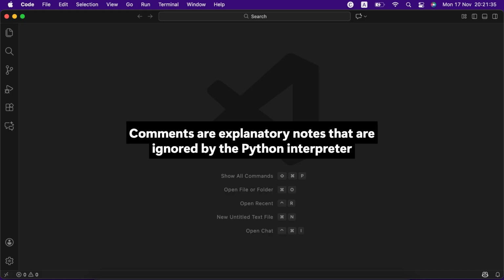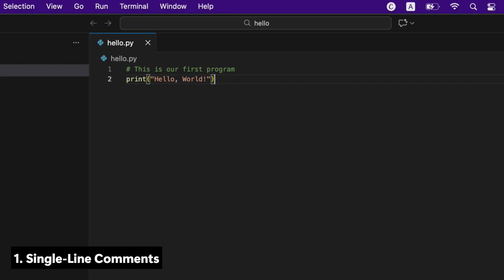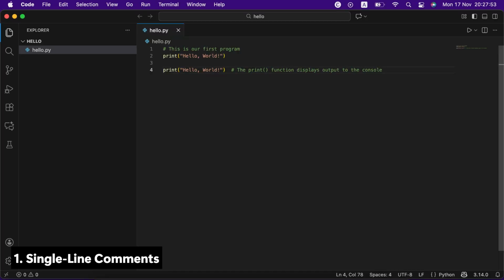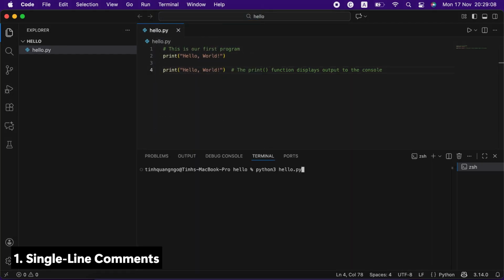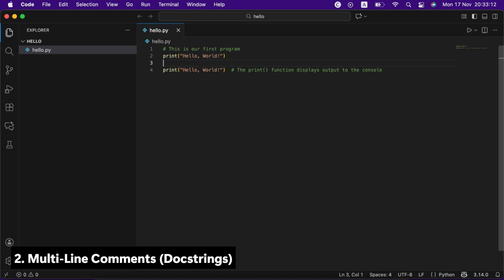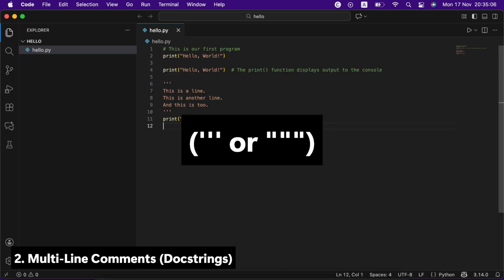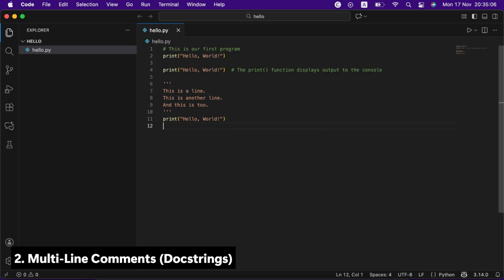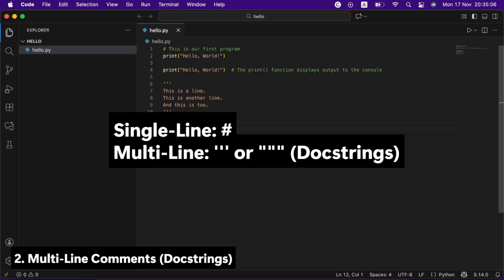[Python for Beginners]: 02.04. Software Setup and First Python Script: Comments